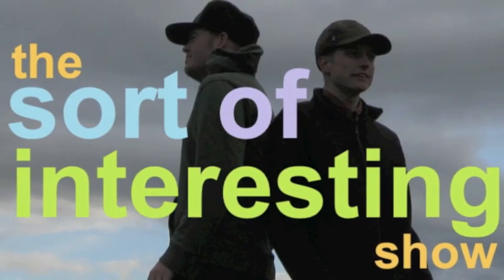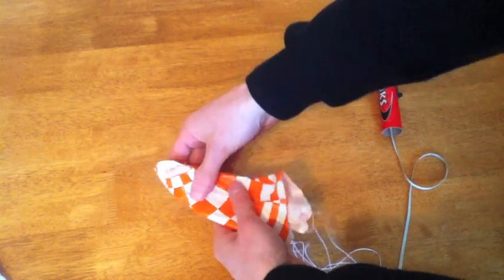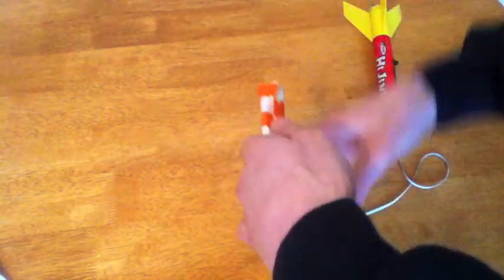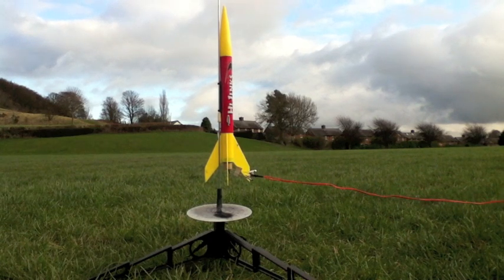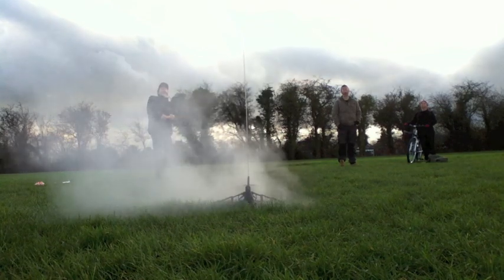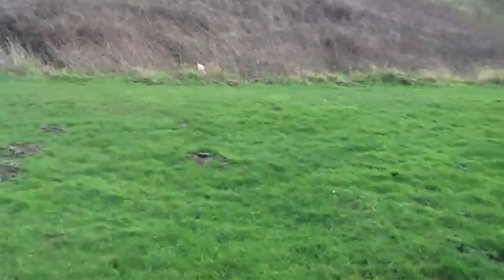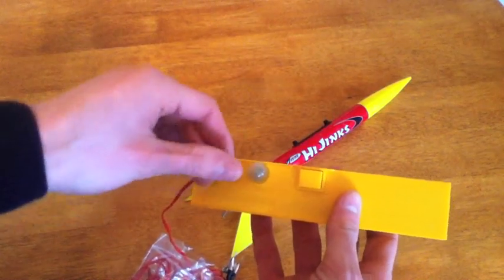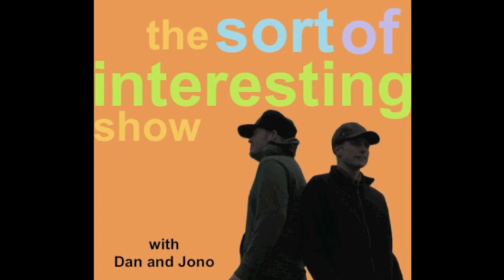Estes Rocket Win